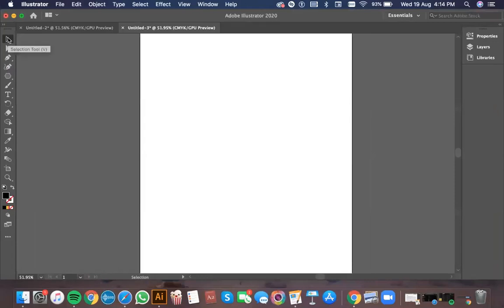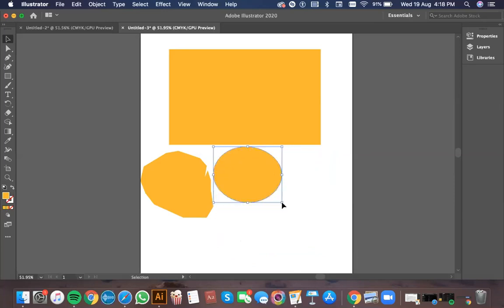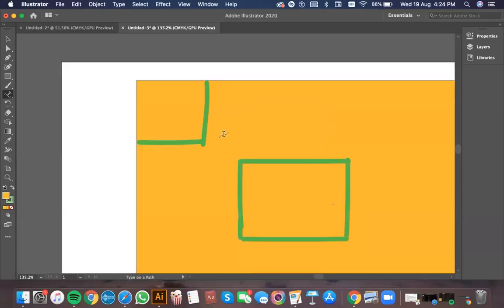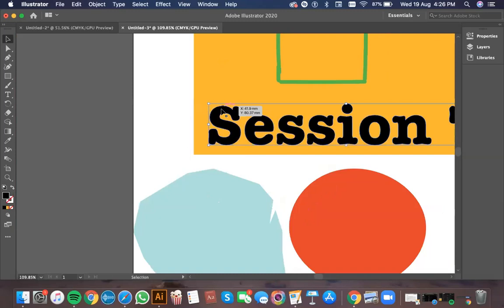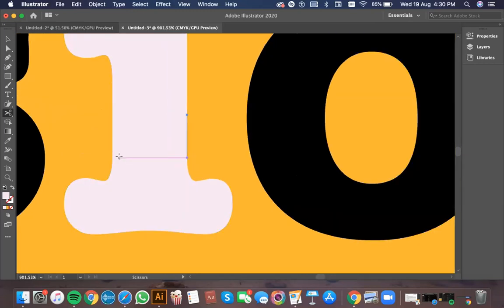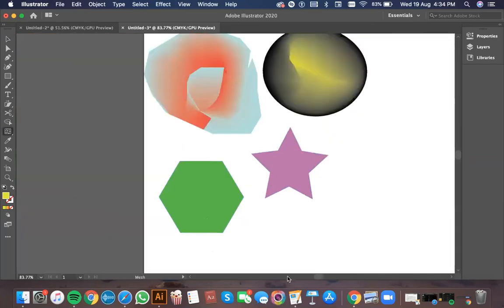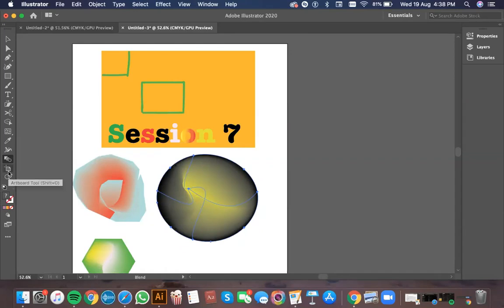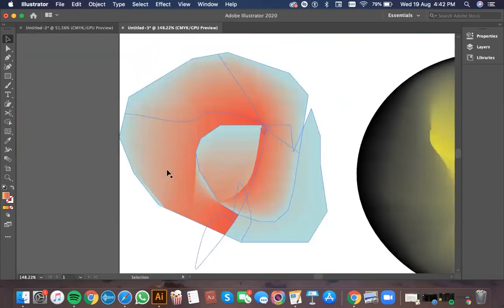Cyber Allies Graphics and Illustration Session 7|with Fatima Usman